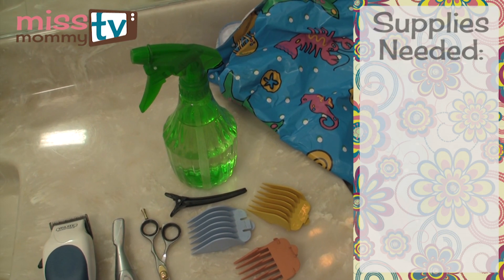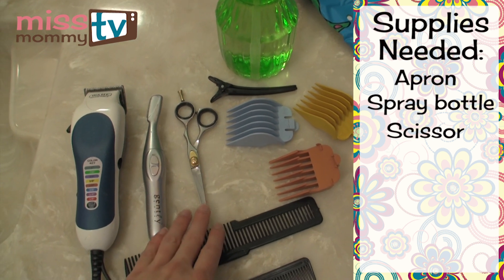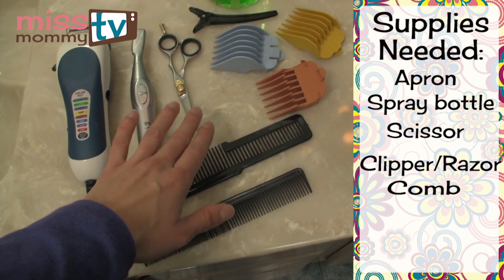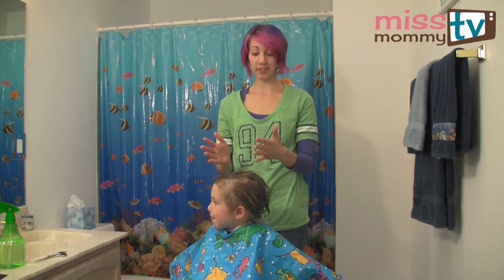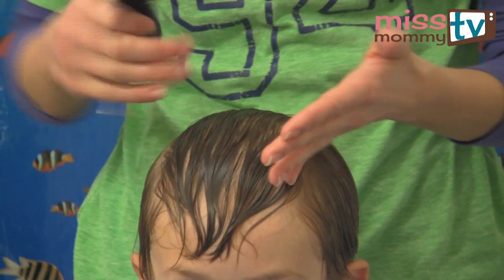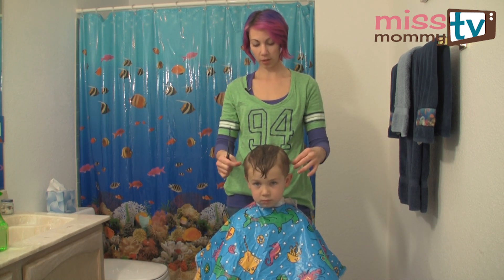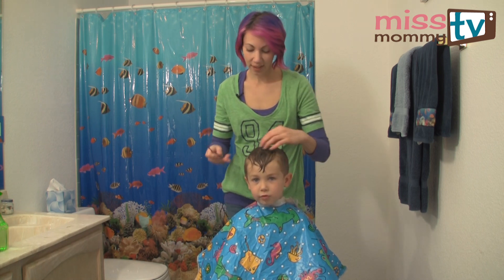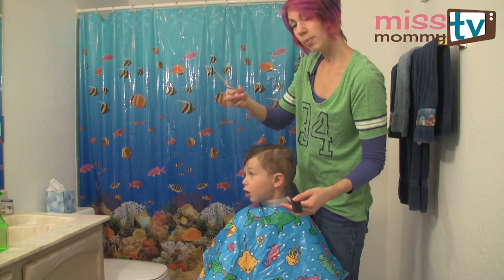Cutting Wavy Hair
It's time for hair cuts in our family! In my first video we talked about cutting curly hair, today I'll share tips and techniques I use for cutting my boys wavy hair.